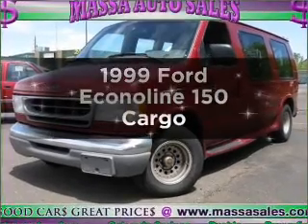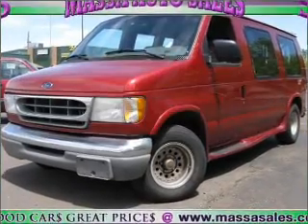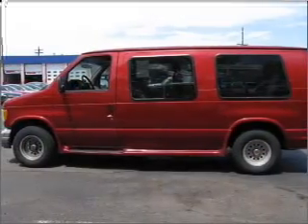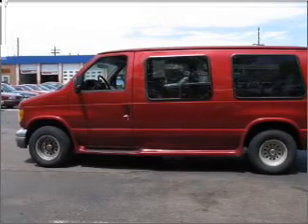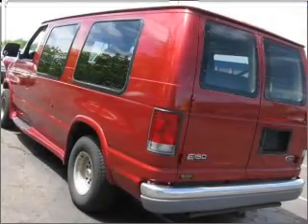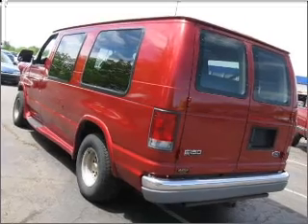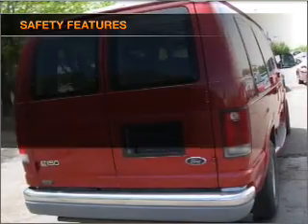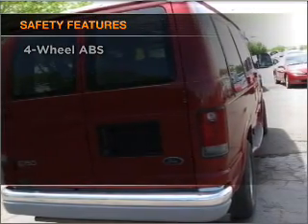1999 Ford Econoline 150 - Lakewood CO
Year: 1999
Make: Ford
Model: Econoline 150
Trim: Cargo
Engine: 4.2 liter 6 cylinder 12 valve
Transmission: 4-Speed Automatic
Color: Toreador Red Metallic
Mileage: 212270
Address:
7801 W Colfax